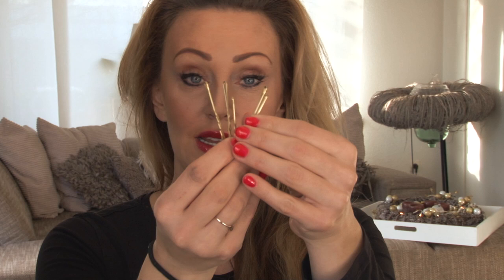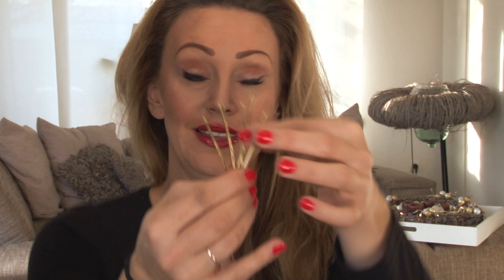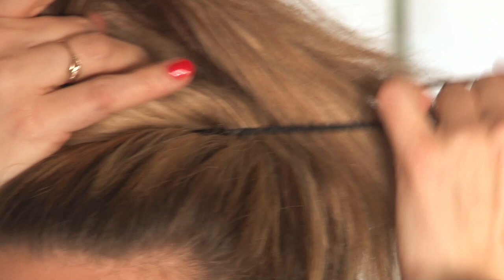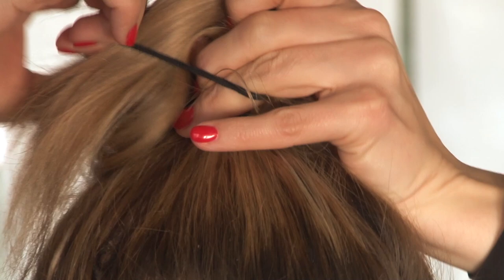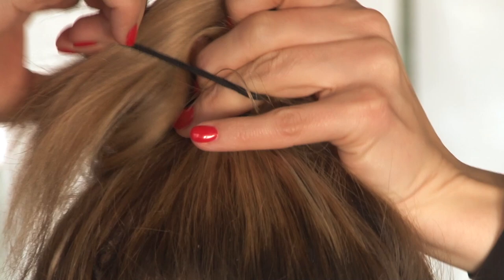hoe maak je een knot (messy bun) in paar minuten zoals Nikkie Plessen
hoe maak je een knot margaretha koops legt je step by step uitleg hoe je dit heel snel doet vergelijkbaar als de knot van nikkie plessen.
Deze tutorial is nog na te lezen in onze blog .

- Maak een niet al te strakke staart hoog op je hoofd. Toupeer vooraf indien nodig.

- Bij het vastbinden van je staart haal je je haar de laatste keer niet helemaal door het elastiekje heen. Je hebt nu een lus in je haar.

- Vouw de lus als een waaier uit en zet de zijkanten met schuifjes vast aan je hoofd. De uiteinden verstop je vervolgens achter de knot.

- Voelt hij nog wat instabiel? Stop er dan nog meer (stugge) steekspeldjes in.

-       NB! Het lijkt alsof je voor deze knot ontzettend dik haar moet hebben, maar toupeer de staart en maak het haar stug door middel van haarlak.

instagram